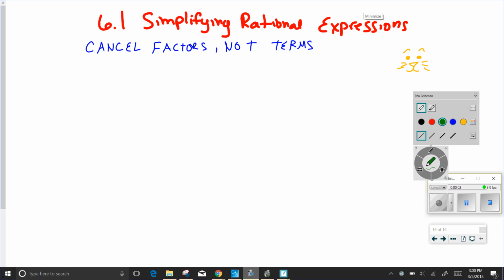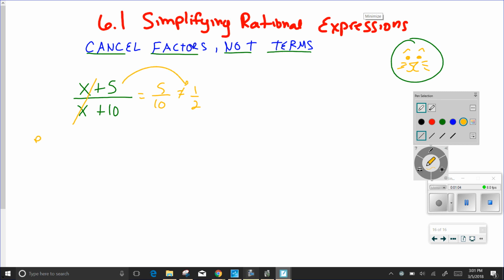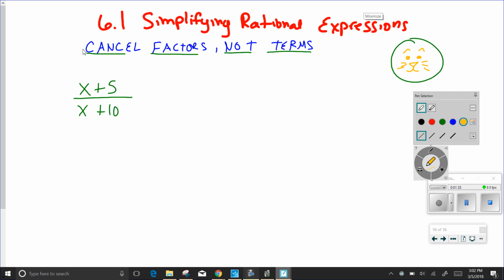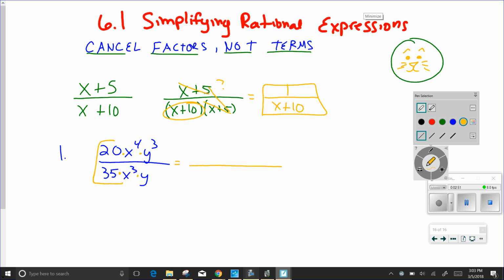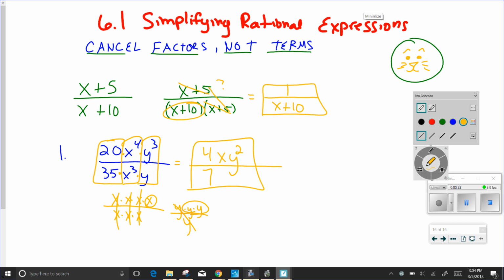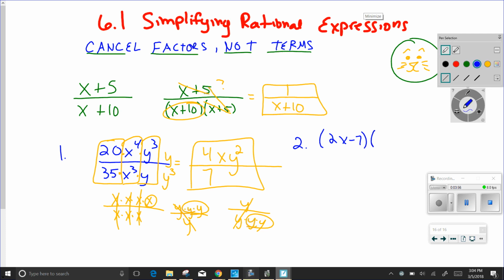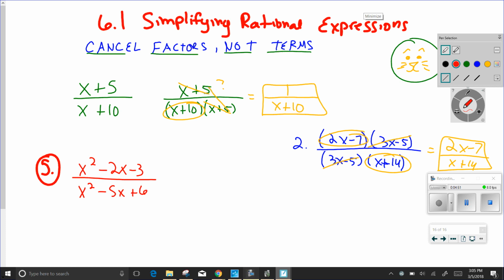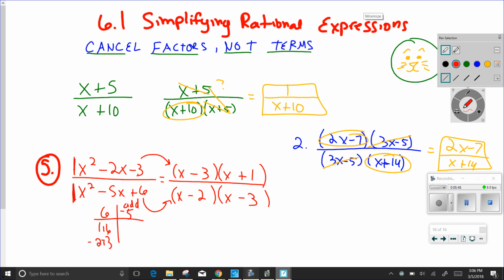Simplifying Rational Expressions